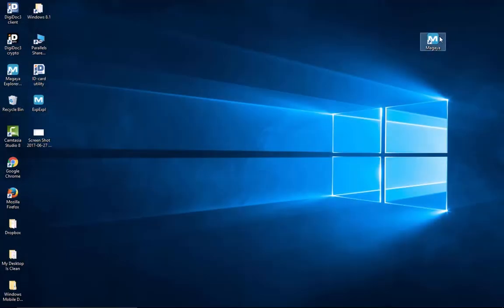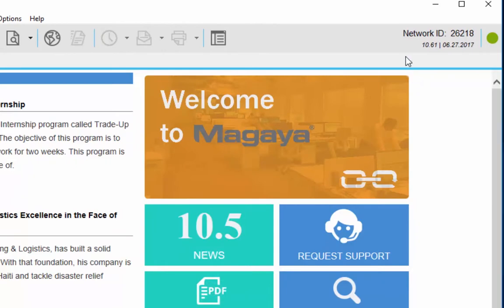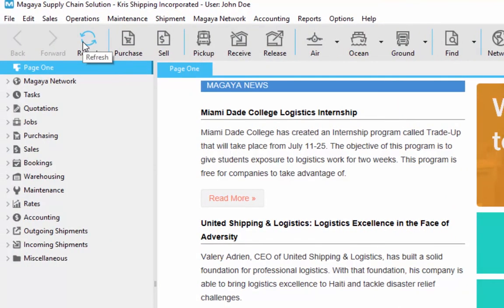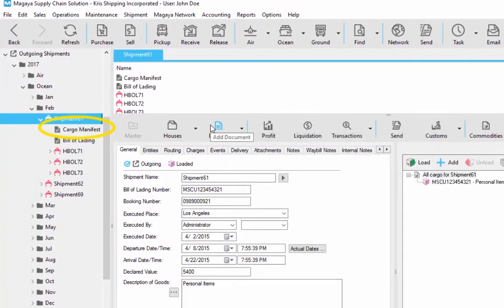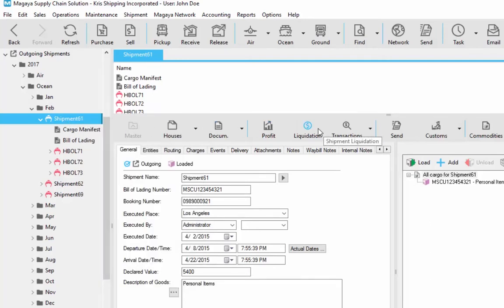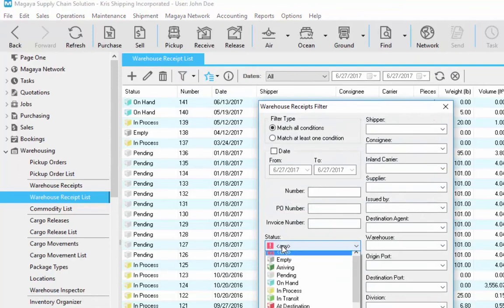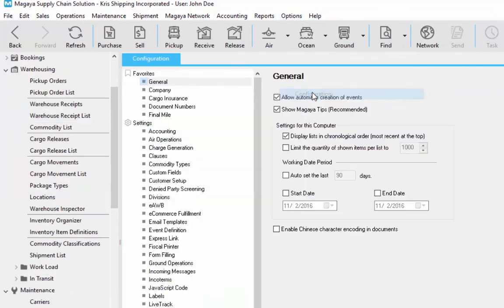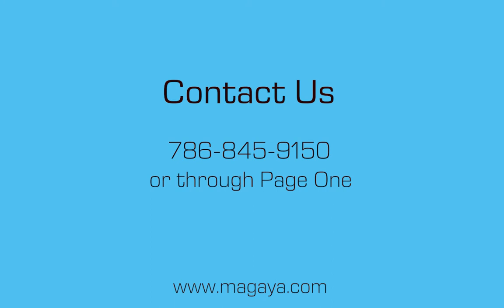Magaya 10.6 - New Design